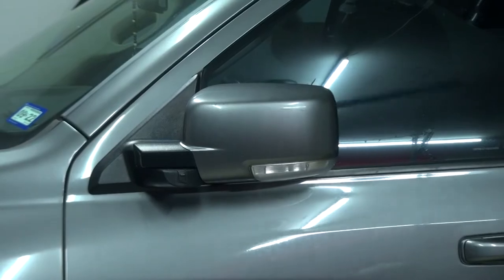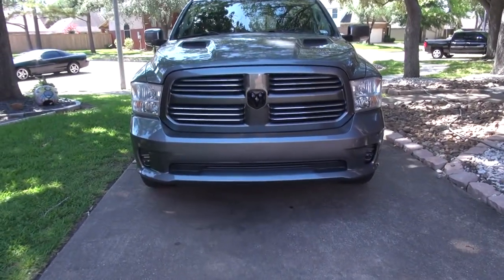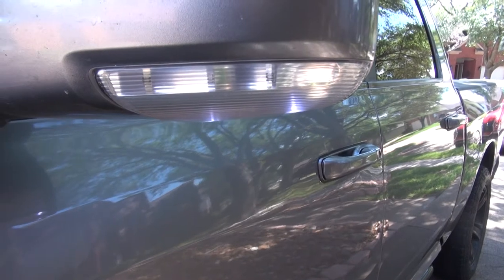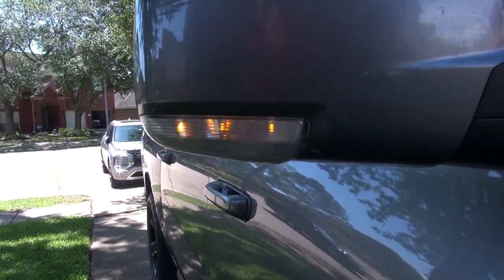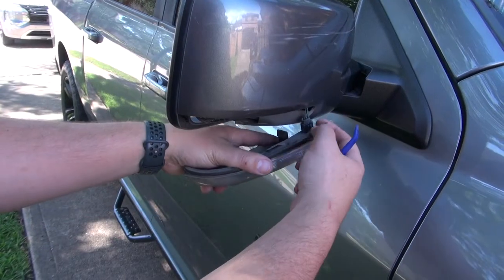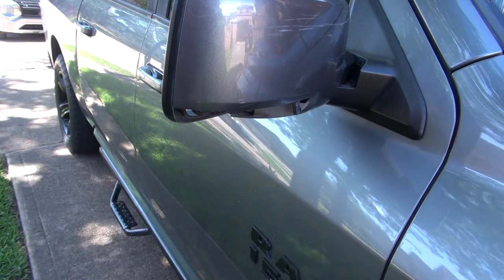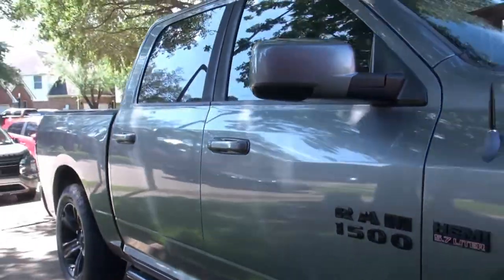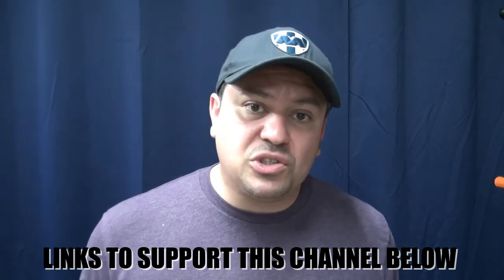Smoked Mirror light with Sequential turn signal and Puddle lights 2009-2018 Ram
Black Ram 1500 door emblem: 🔗✔️
Black Ram grill and Tailgate Emblem (2013+): 🔗✔️
Black Hemi 5.7 Fender emblem: 🔗✔️
Cheaper alternative = Plastidip: 🔗✔️

Auxbeam LED H11 for Low beam

Parts for the bumper/grill conversion:
Front Bumper: ✨🔗✔️ or ✨🔗✔️
Bumper lower balance: ✨🔗✔️ (your existing 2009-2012 Sport/express should work, but if is damaged, this link works)
Bumper Absorber: ✨🔗✔️ or ✨🔗✔️
Bumper grill cover: ✨🔗✔️
Bumper Reinforcement: ✨🔗✔️ or ✨🔗✔️
Black LED Foglights: ✨🔗✔️
Honeycomb mesh grille:✨🔗✔️

Other Ram Parts (these fit my 2011)
Rear Right door actuator (if your lock is not working)
Master Window lock switch

2009 RAM 1500 Bumper Swap
2010 RAM 1500 Bumper Conversion
2011 RAM 1500 Bumper Replace
2012 RAM 1500 Bumper and Grill upgrade
2013 RAM 1500 front end swap
2014 RAM 1500 vertical fog lights
2015 RAM 1500 horizontal foglights
2016 RAM 1500 bumper swap
2017 RAM 1500 bumper conversion
2018 RAM 1500 Bumper swap
2019 Ram Rebel bumper swap

Ram 1500 Express
Ram 1500 Tradespam
Ram 1500 Sport

ram rebel front bumper conversion

My Cameras

My Gear
GoPro Accessories